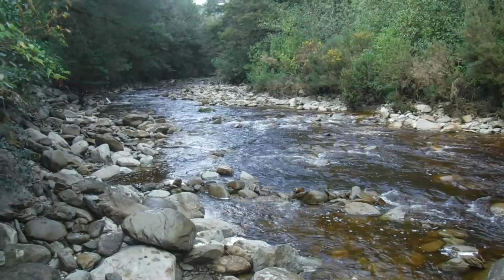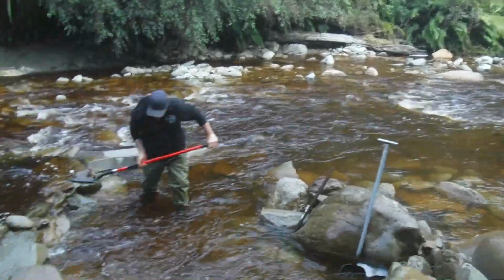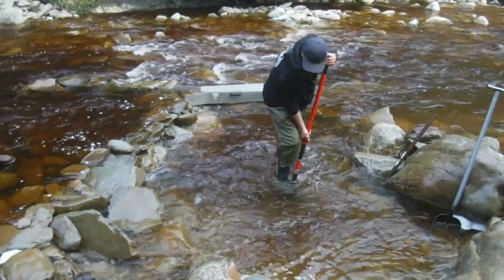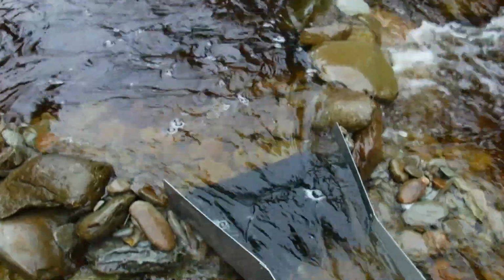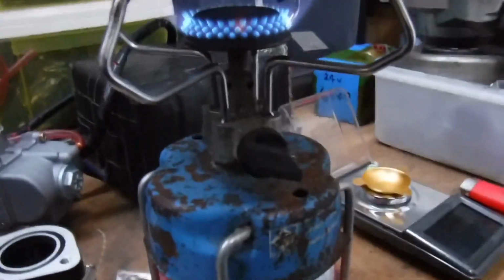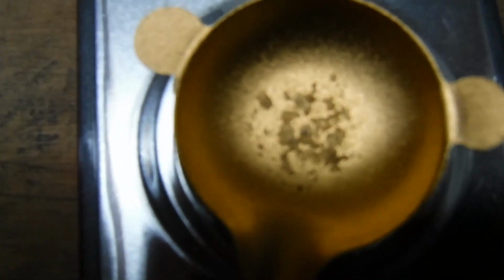Slab Hut Creek, Gold Prospecting Trip 2023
Gold Digger NZ: A great group trip to slab hut creek on the Westcoast of the South Island.